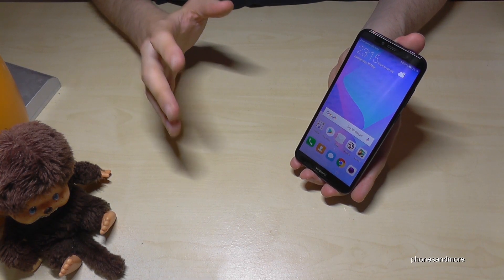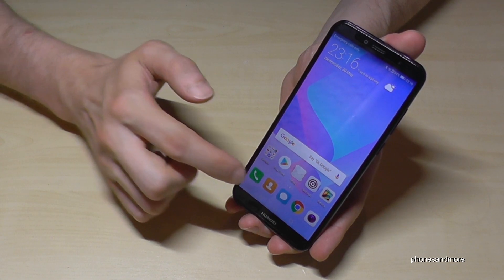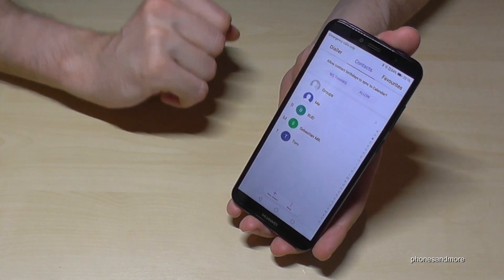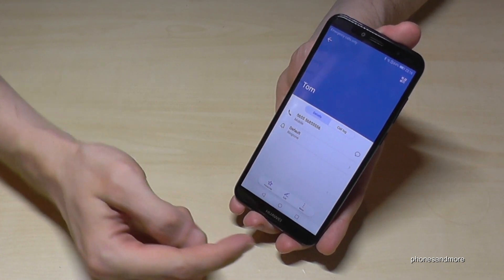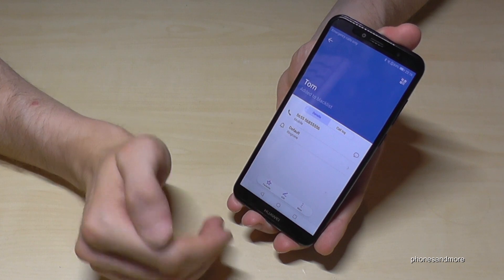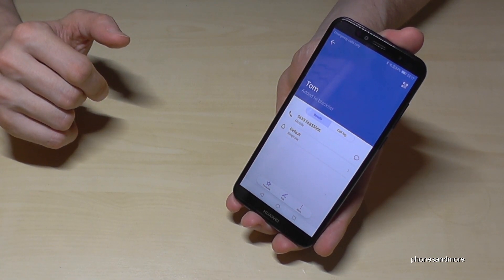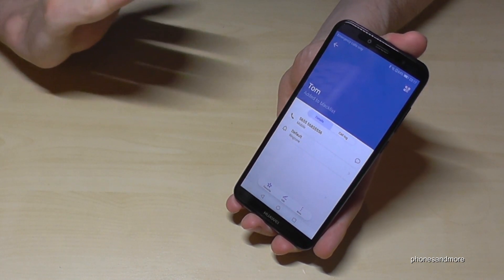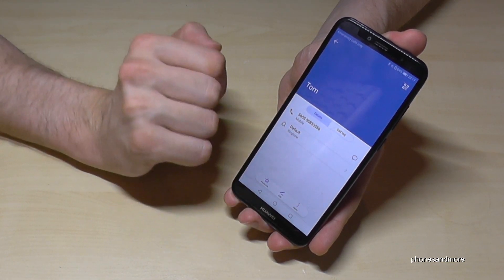Huawei Y6 (2018): How to block contacts? block calls and texts from disturbing persons (Blacklist)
With this video, I want to show you, how you can block persons in your contact list and how you can unblock again at the Huawei Y5, Y6, Y7, Y7 Prime and Y9 (2018).
All the blocked contacts on your blacklist cannot reach you and you are not receiving their text messages.
I have used a Huawei Y6 (2018) for that video.